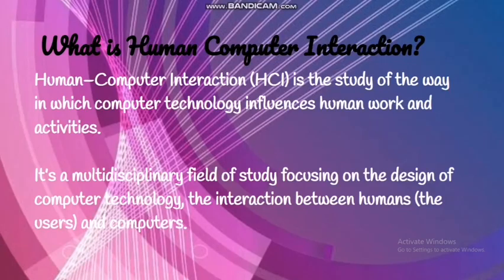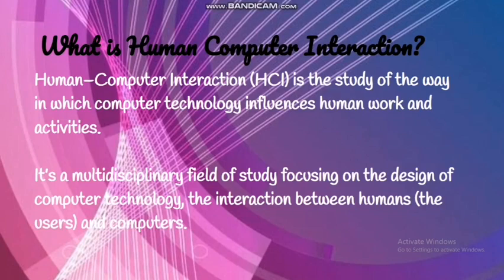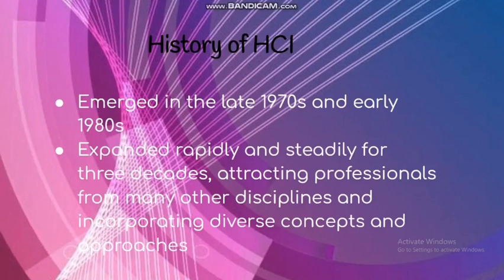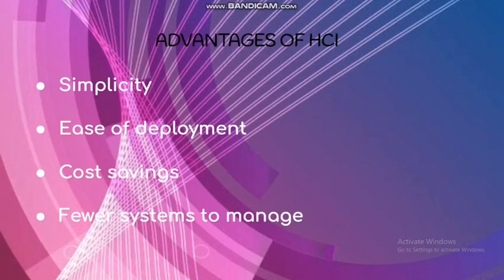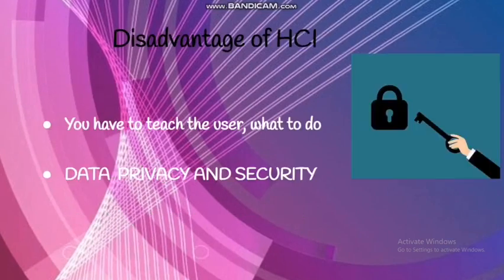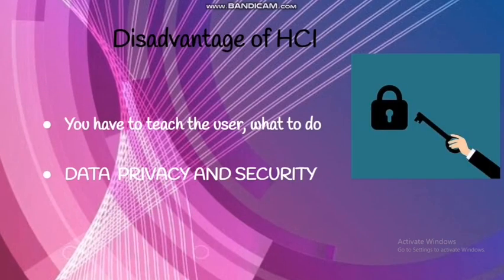Human Computer Interaction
I am participating in Habitatschools Digitalfest with my project (Human Computer Interaction).